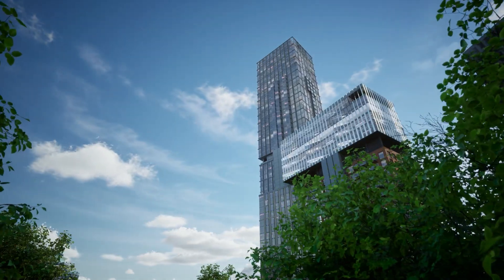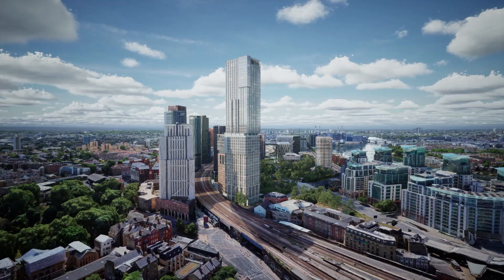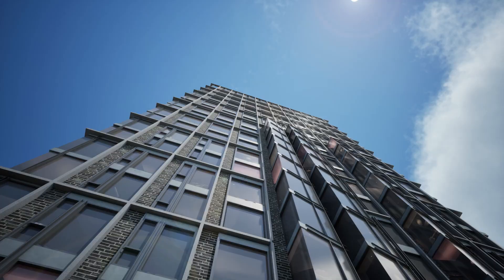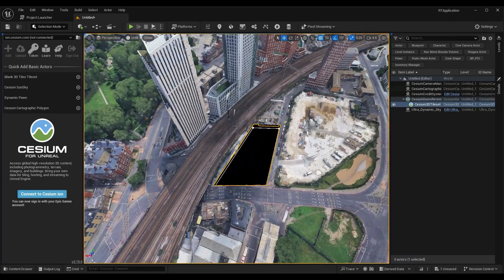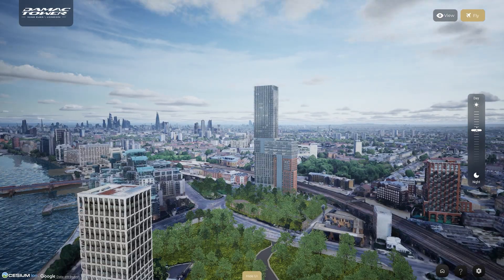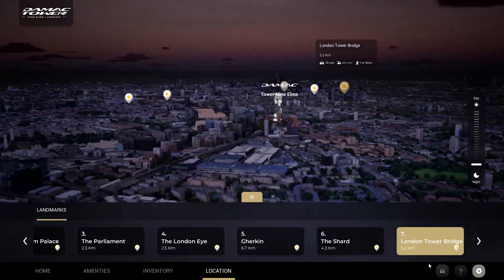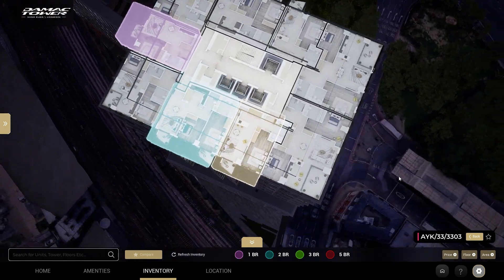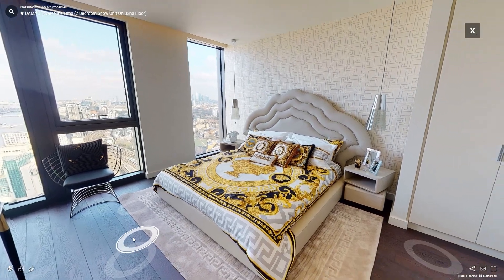Immersive 3D Real Estate | Google Maps | Unreal Engine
Experience real estate in a whole new way!.

In this project, we used Google Maps’ 3D Tiles and Unreal Engine to create an immersive property walkthrough, even before the building exists. Walk through units, explore the neighborhood, and see real-time routes to nearby landmarks. Watch how we bridged real-world data with high-end visuals for both desktop and web.

🔍 Powered by: Cesium, Google Maps Platform, Unreal Engine
🏗️ Built by: PropVR